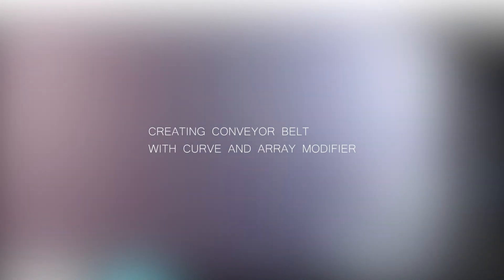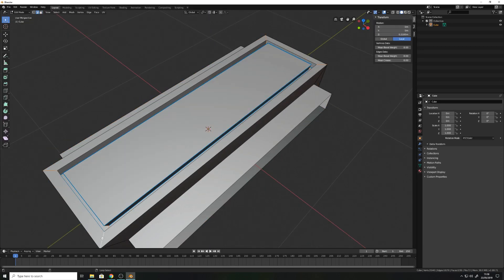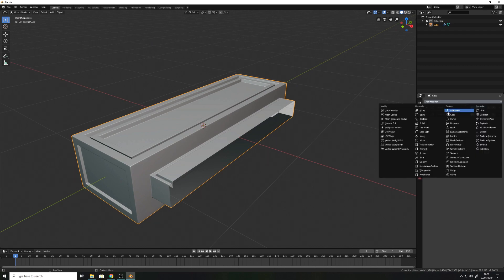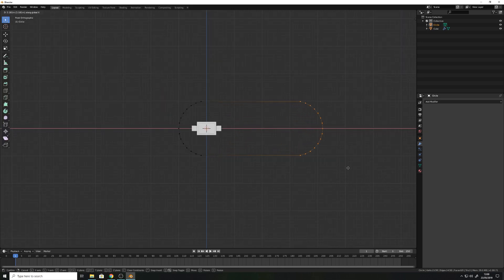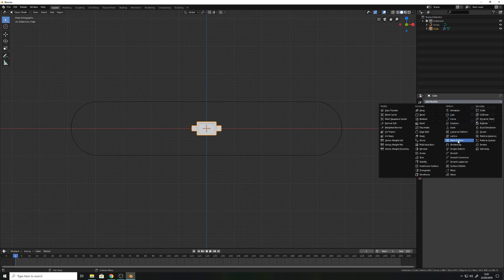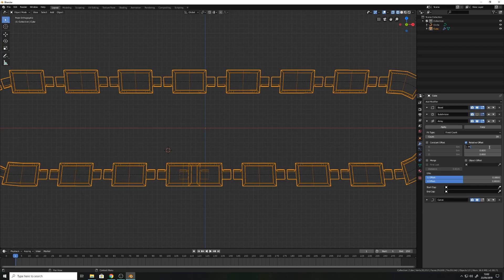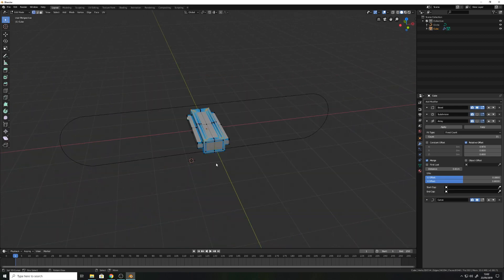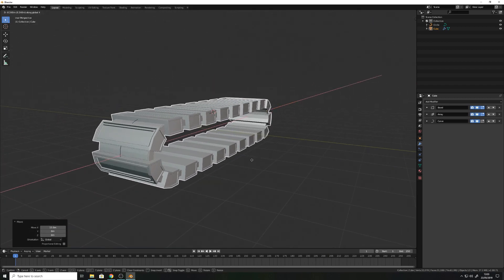Blender 2.8 Fast Tutorial - How to create a Conveyor Belt / Tank Belt with Array and Curve modifier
Blender 2.8 Tutorial - Learn in under 2 minutes how to create a convyor belt / tank belt with Array and Curve modifier

In this short tutorial about Blender (Blender3d) you'll learn how to use and combine the useful array and curve modifier to create a conveyor belt and how to animate it.

My Setup (Hardware)

MSI Z170A Krait Gaming
Nvidia GTX 1070 Gigabyte Gaming G1
16GB HyperX Fury DDR4 2400
Antec Edge 550W
Chieftec Stallion II